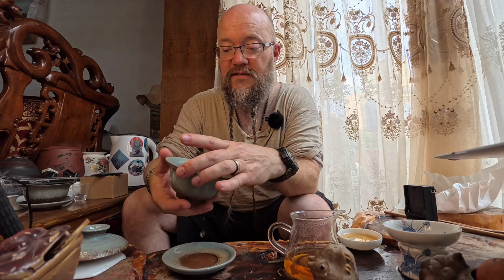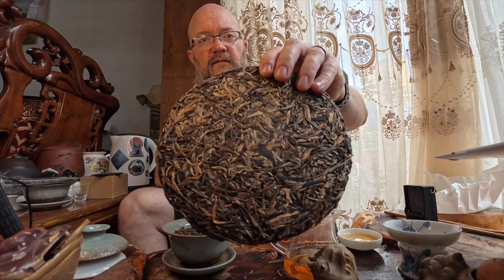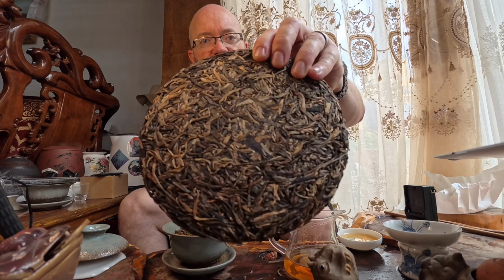Can I pass the Chinese Driver Licensing Test?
Join us on our journey of tea!